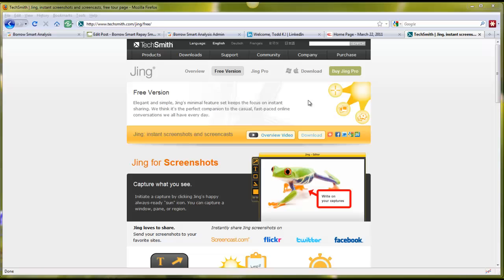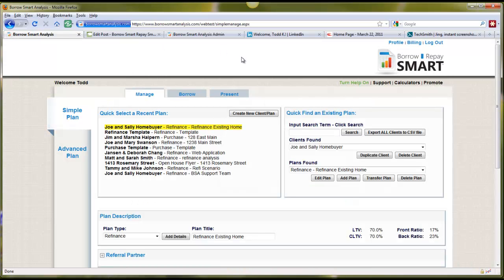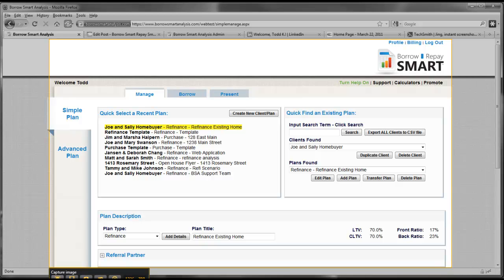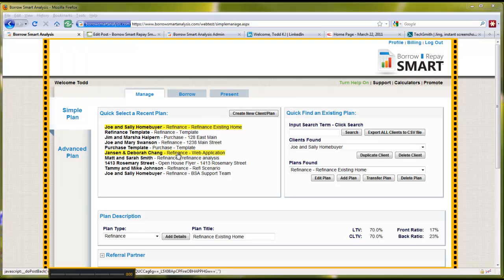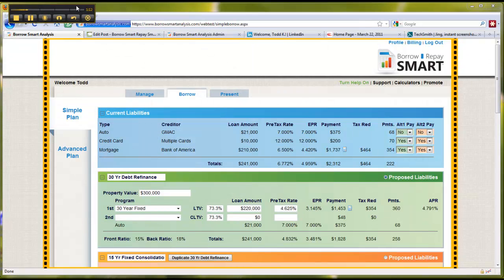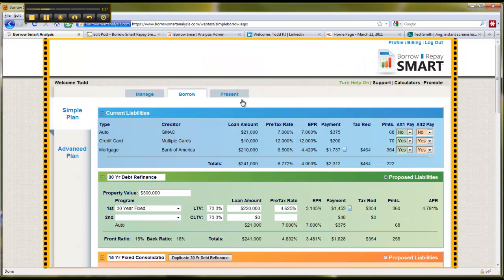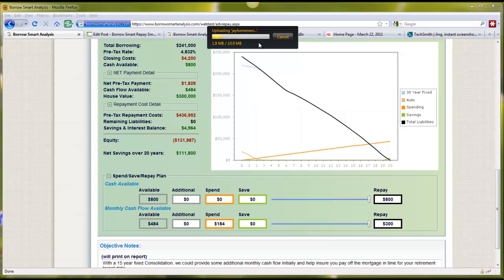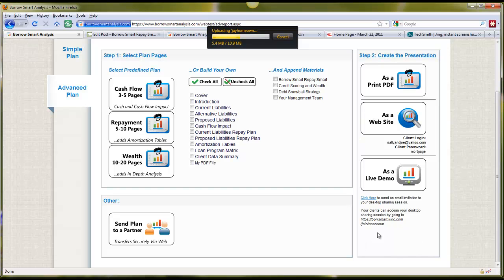Best Practice - Jing Tool Demo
Using Jing to create compelling client videos.